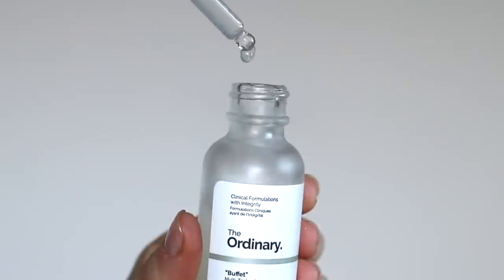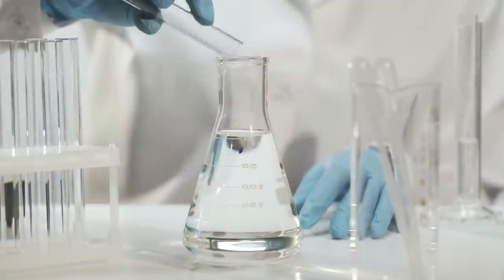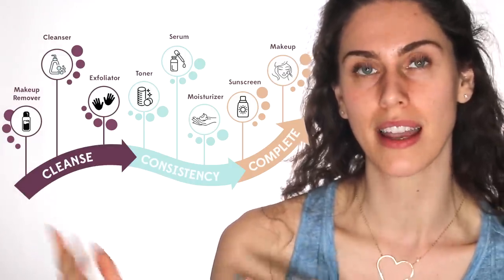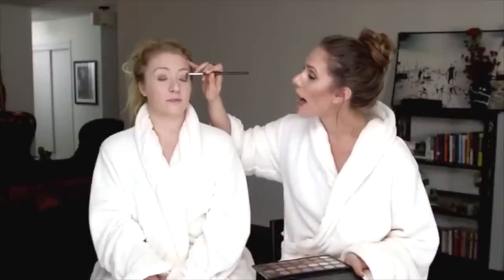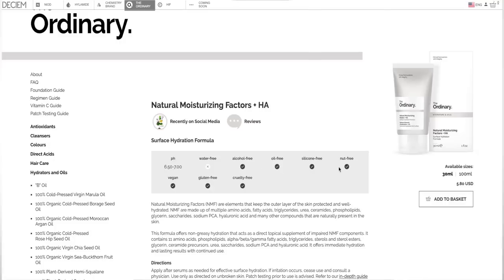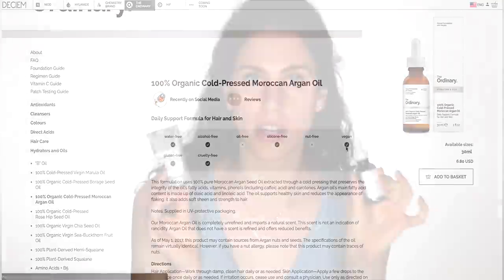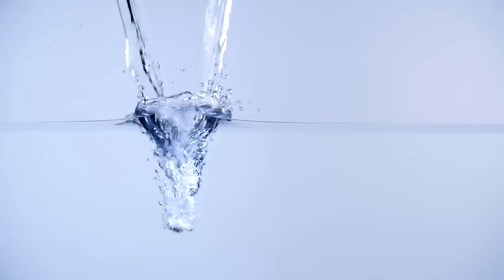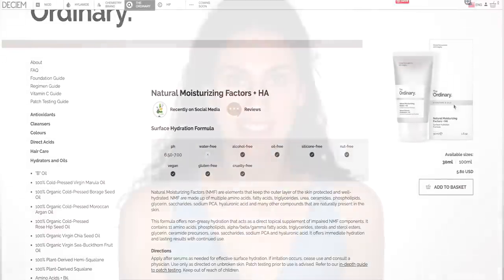Layering The Ordinary : How To Layer The Ordinary Skincare Products In Your Routine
How to layer The Ordinary skincare products into a skin routine, the truth about what to mix and know!
Subscribe & Hit the Bell Icon (and smash the like button!) for new videos on acne, beauty, vegan food, skin care, self-love, healthy living, and inspiration! (It's free and helps me know what kinds of videos you want more of!) Join our Inspirational Beauty Community with the Hashtag

🔴 If you enjoyed this video, please help others enjoy it by sharing (it really does help, because I try to keep content free for you!)

🔴 Still reading? If you liked this video, you'll probably enjoy these about:
OR
🦋 MY FACE BEFORE + AFTER SKINCARE UNDER A MICROSCOPE →